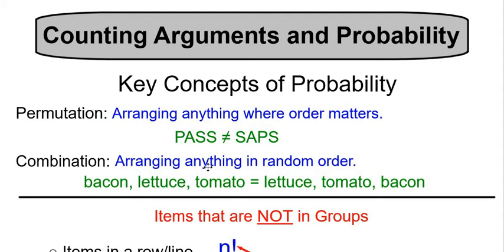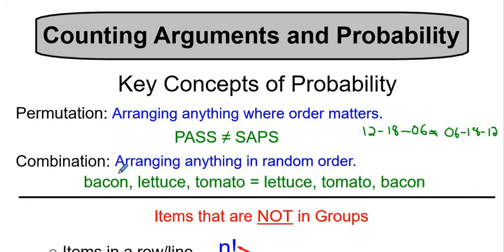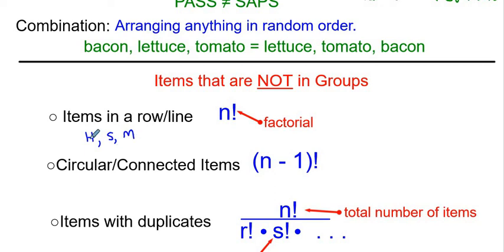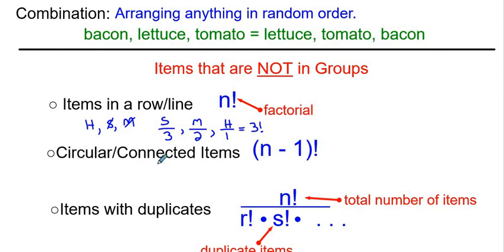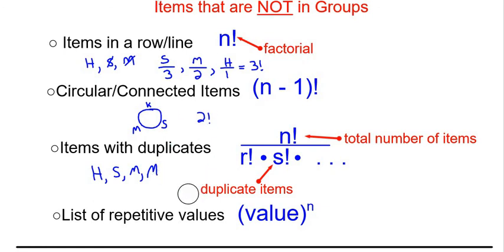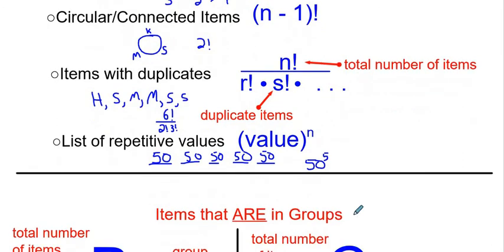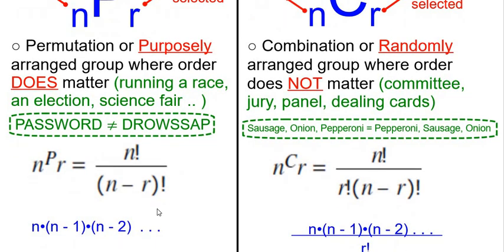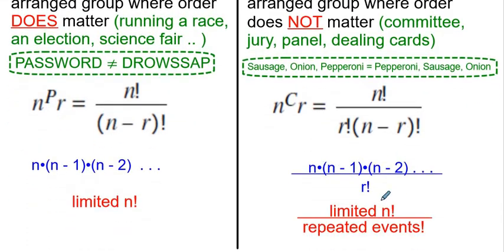08.1a - Definitions and Terms - Counting Arguments and Probability Permutations and Combinations